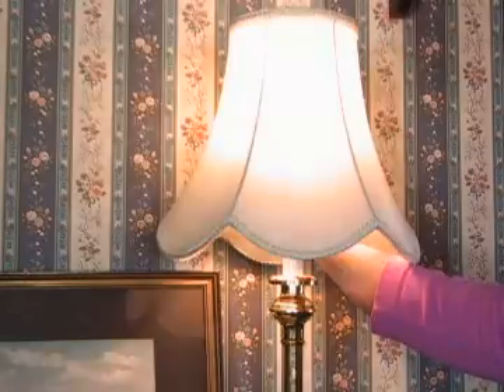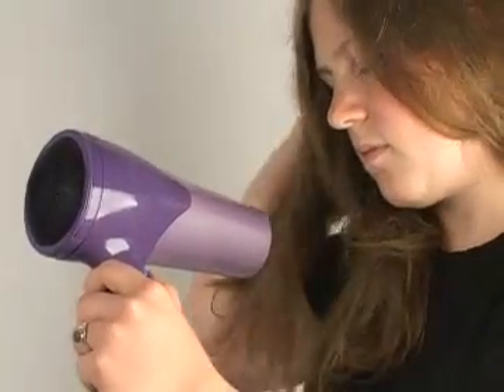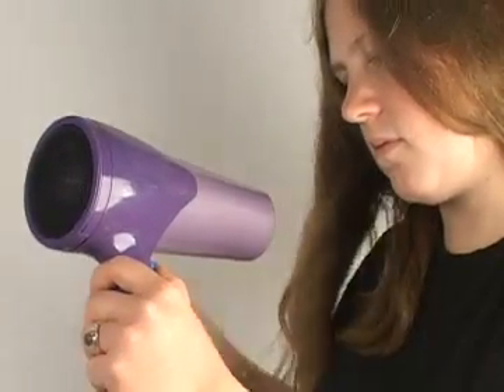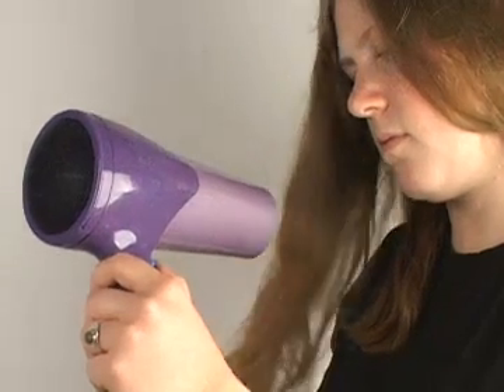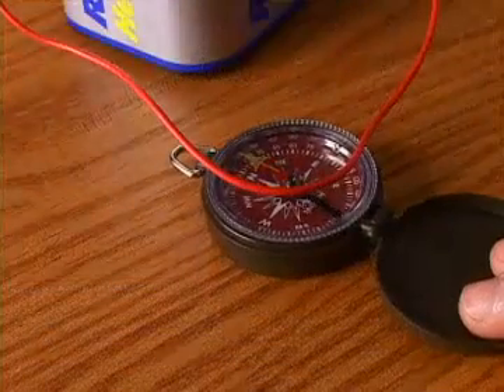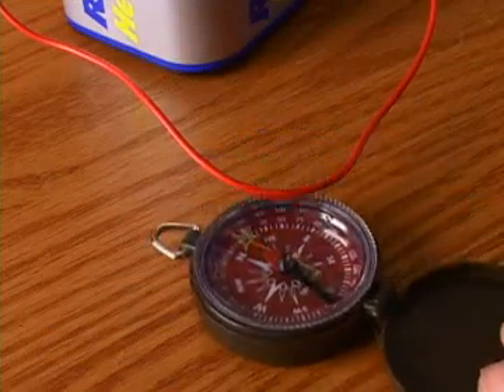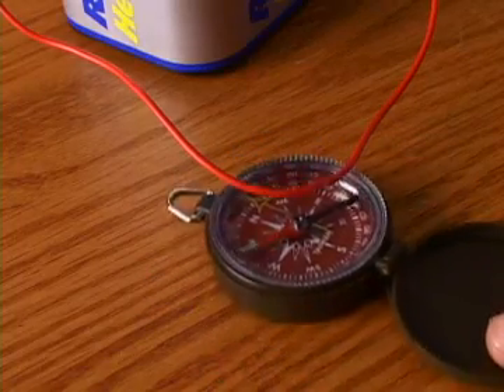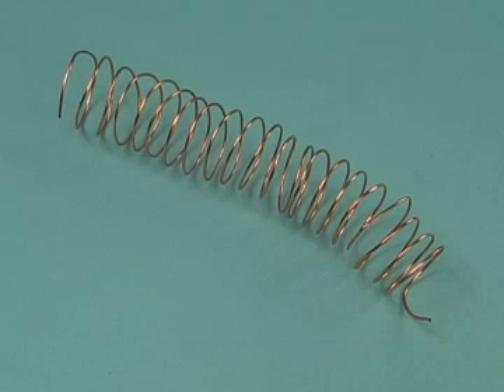Electricity and Magnetism